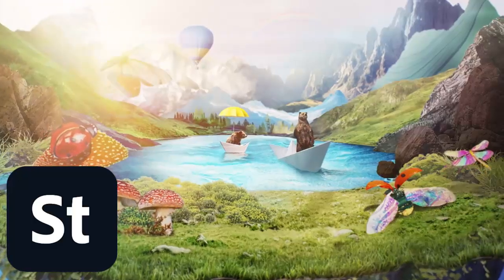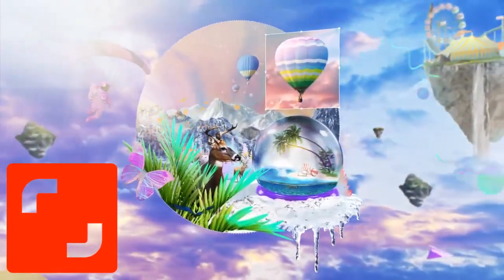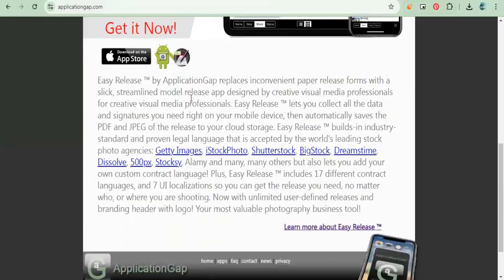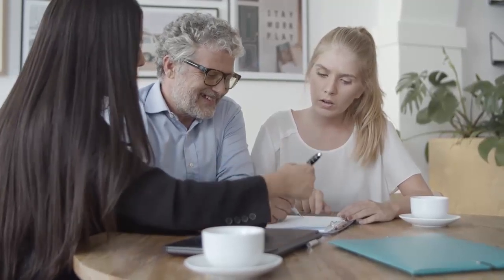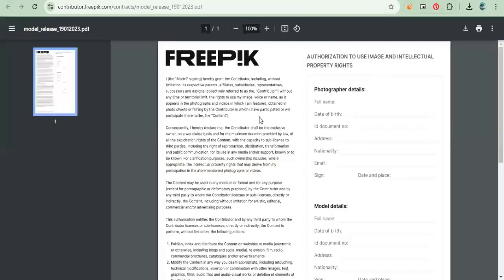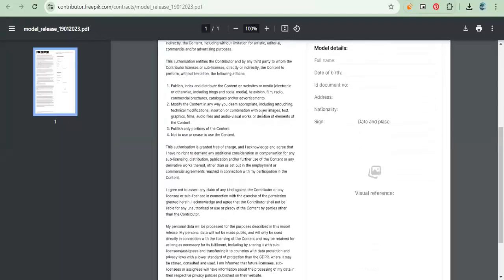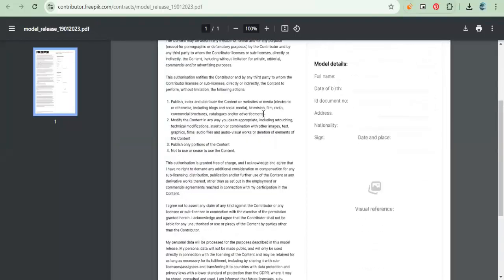Don't Get Rejected Follow These Freepik Model Release Rules!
In this video, we break down the essential model release requirements for submitting photos and videos on Freepik. Whether you're dealing with adult models or minors, it's crucial to follow the guidelines to ensure your content gets approved. Learn about common mistakes that lead to rejections, the differences between adult and minor releases, and how to submit the correct paperwork. We'll also share insider tips for speeding up the submission process and getting your work accepted faster. If you're a contributor looking to make the most of Freepik, this guide is for you!